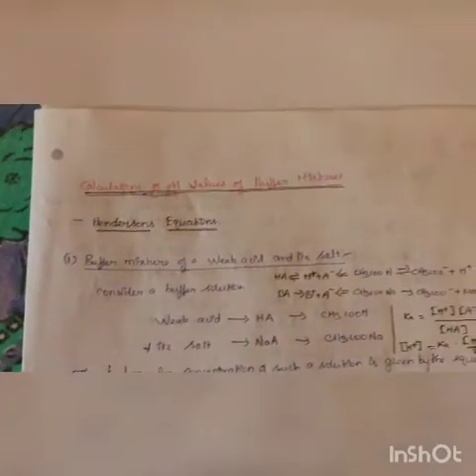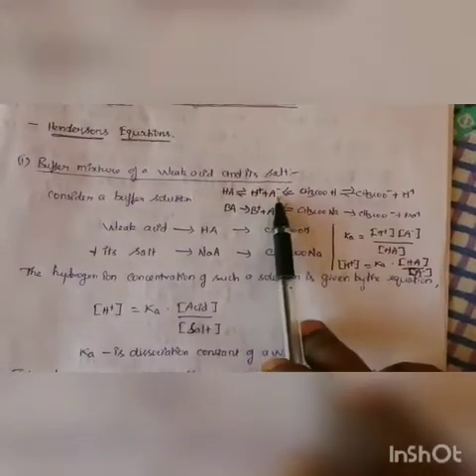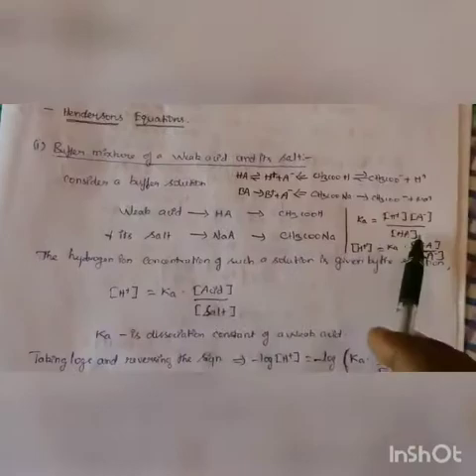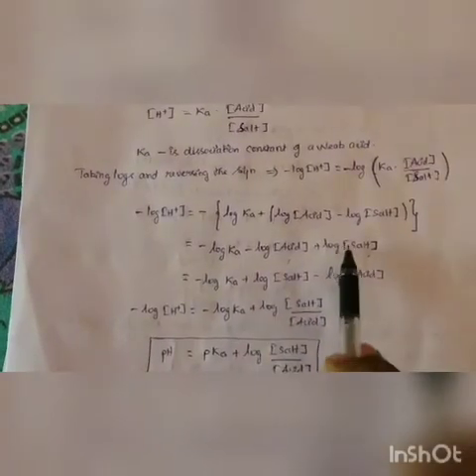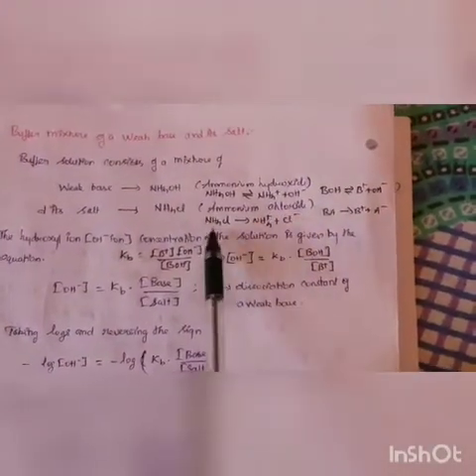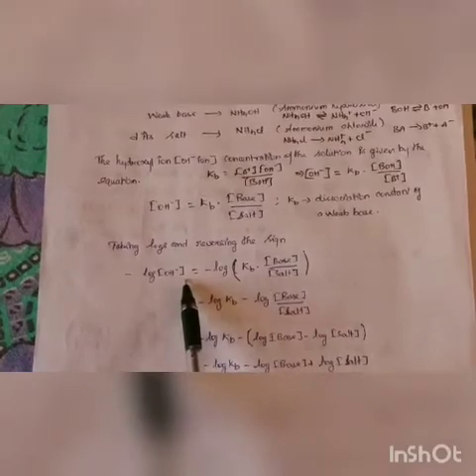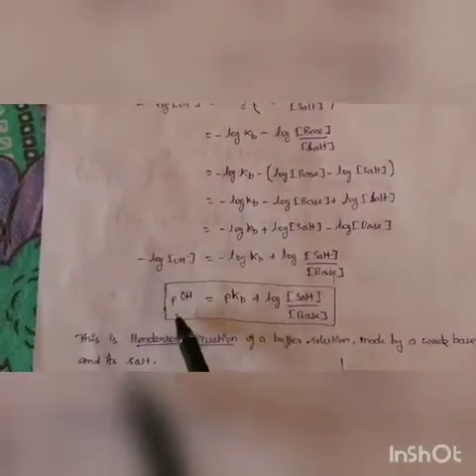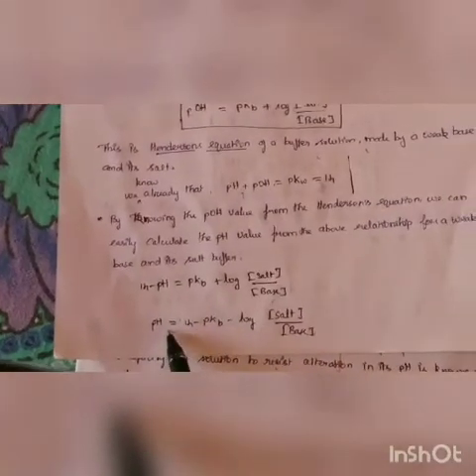SJCTNC-ACH101T-Allied Chemistry, Unit-3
Hendreson equation for buffer mixture solution